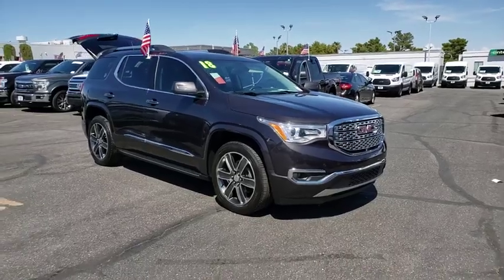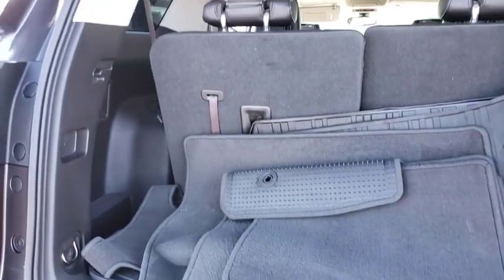Used 2018 GMC Acadia Denali Las Vegas, Bullhead City, St. George, Havasu, Pahrump, NV 188310A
Quicksilver Metallic Used 2018 GMC Acadia Denali available in Las Vegas, Nevada at Friendly Ford. Servicing the Bullhead City, St. George, Havasu, Pahrump, NV area.

Friendly Ford
660 N Decatur Blvd

Iridium Metallic 2018 GMC Acadia Denali AWD 6-Speed Automatic 3.6L V6 SIDI DOHC VVT AWD, Jet Black w/Perforated Leather-Appointed Seat Trim, 1st & 2nd Row All Weather Floor Mats (LPO), 3rd Row All Weather Floor Mats (LPO), All Weather Cargo Mat (LPO), Electronic Cruise Control w/Set & Resume Speed, Forward Automatic Braking, Full Speed Adaptive Cruise Control w/Stop/Go, Interior Protection Package (LPO), Navigation System, Power Liftgate, Preferred Equipment Group 5SA, Surround Vision System, Technology Package.brbrWelcome to Friendly Ford! Located in Las Vegas, NV, Friendly Ford is proud to be one of the premier dealerships in the area. Recent Arrival!